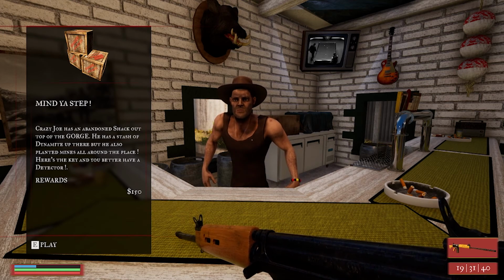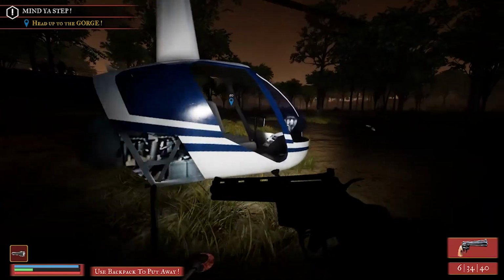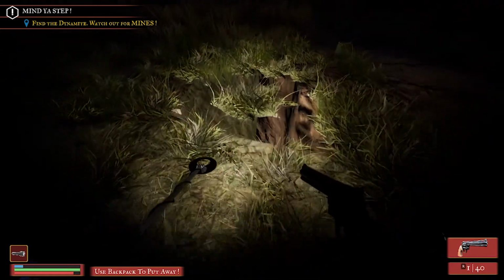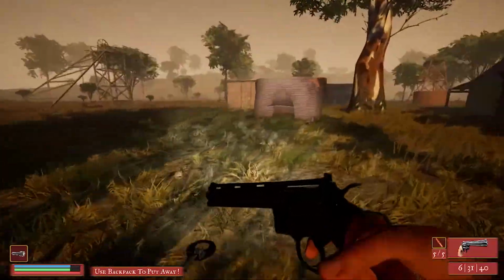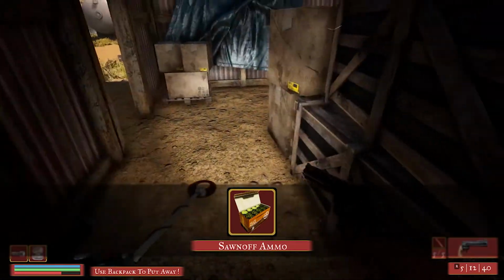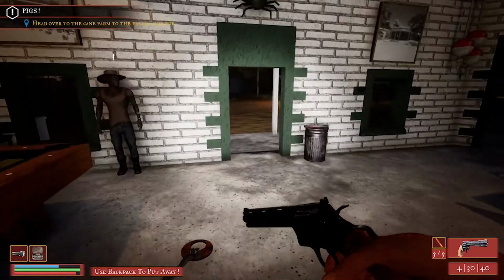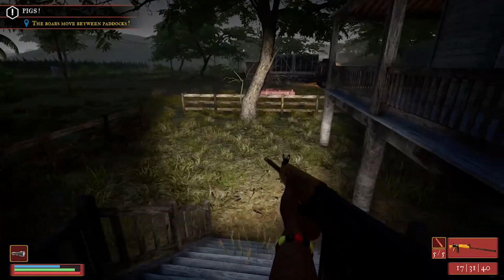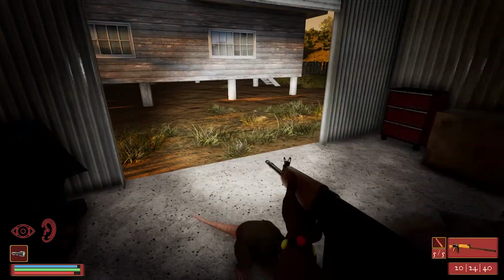Australian Plays Straya - Part 8 - KangaBOOM!